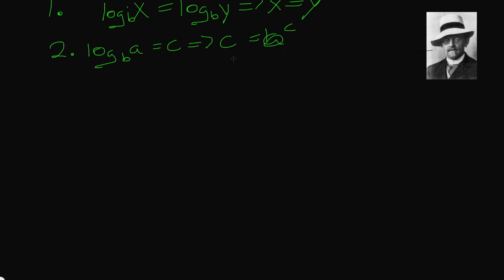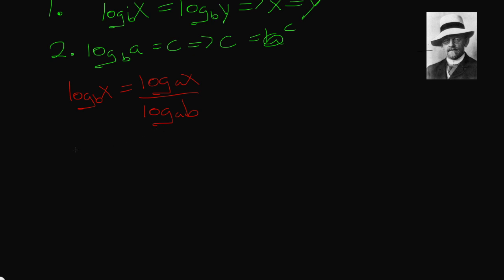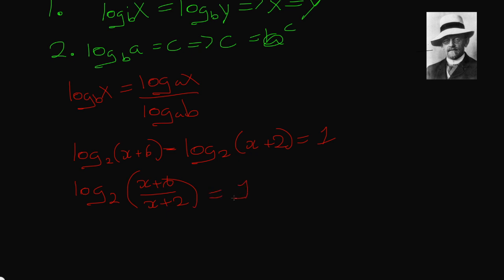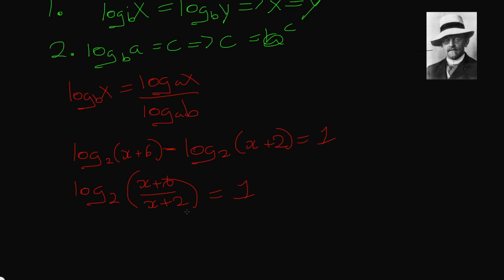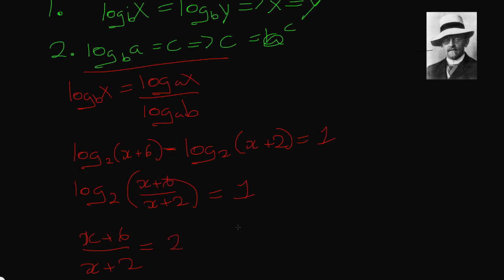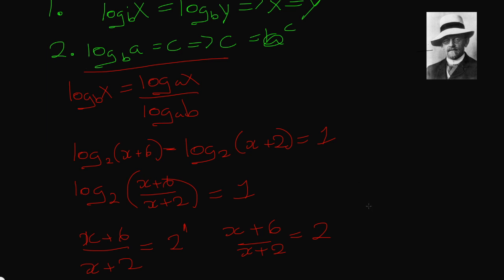SOLVING LOGARITHMIC EQUATIONS MATH LESSON